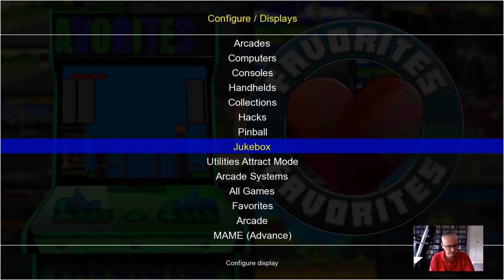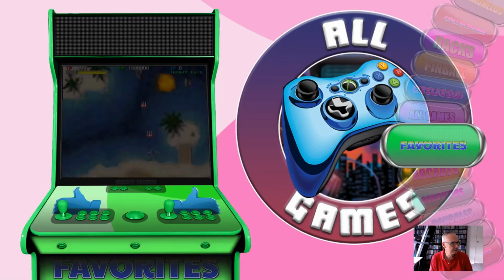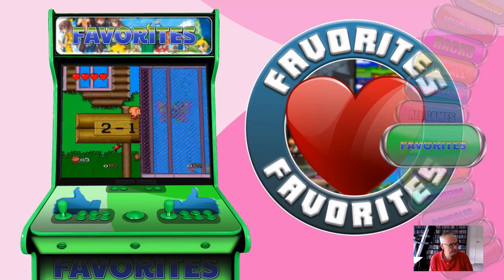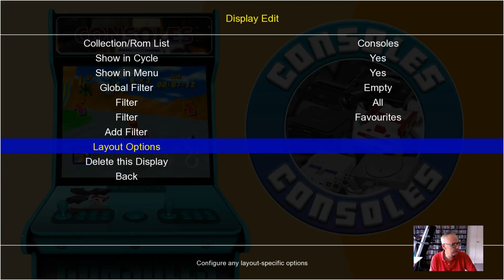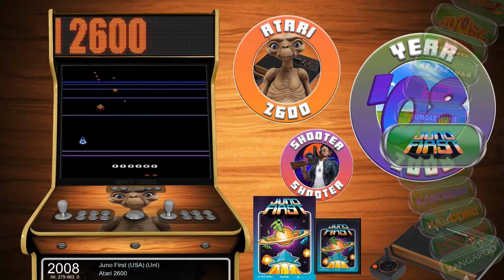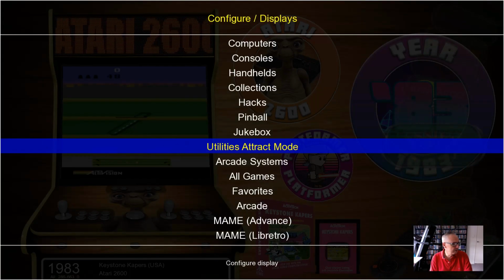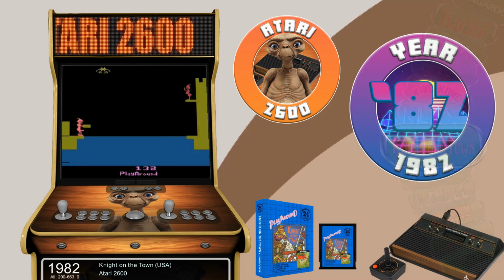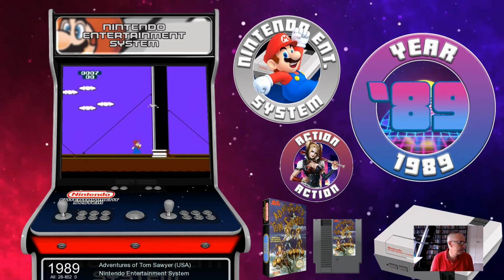Arcade Paradise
Attract Mode Themes, Arcade Paradise.
Best sited for 16:9 monitors.

Cheers
Hursty